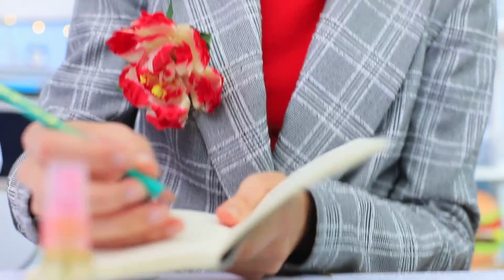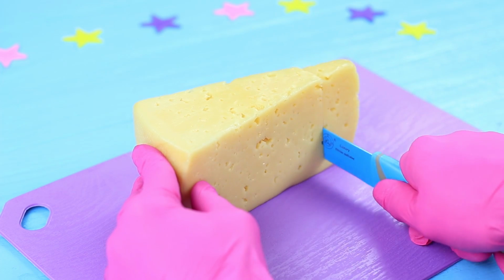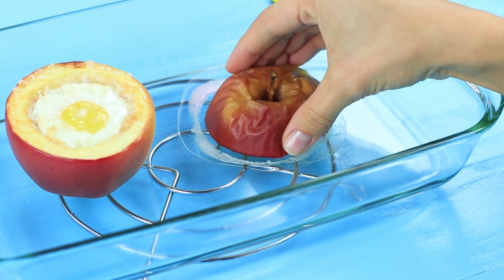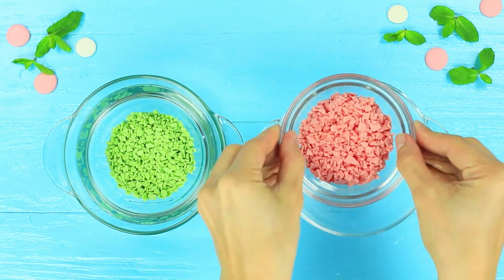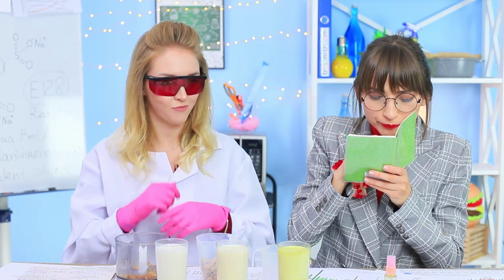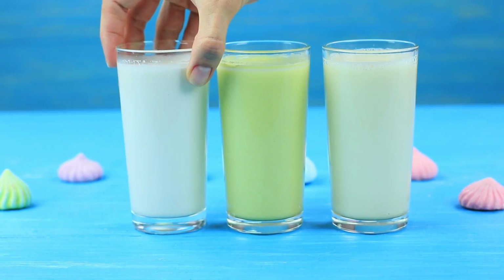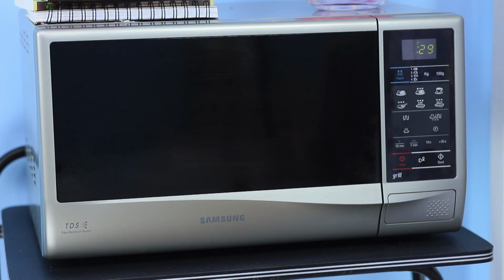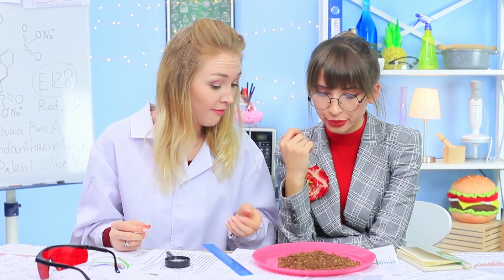11 Great Ideas For Experiments With Food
A doughnut made of a pineapple, a fried egg in an apple, and Sprite ice cream… Watch these and other food experiments straight from the Troom Troom lab in our new video!

Supplies and tools:
• Confectionery glaze
• Mint and basil leaves
• Knife
• Orange
• Pineapple
• Cap
• Sugar candies
• Plastic bag
• Hammer
• Sprinkles
• Cheese
• Food colorings
• Gelatin
• Water
• Apple
• Spoon
• Egg
• ½ cup soy beans
• ½ cup pistachios
• ½ cup almonds
• Blender
• Sieve
• Salt
• Sugar
• Pringles
• Ice cream
• Gummy candies
• Ice cream mold
• Sprite
• Microwave
• Marshmallows
• Puffed rice
• Meringue
• Buckwheat
• Vegetable oil
• Skimmer
• Paper towel

Question of the Day: what weird food experiments you’ve ever encountered?